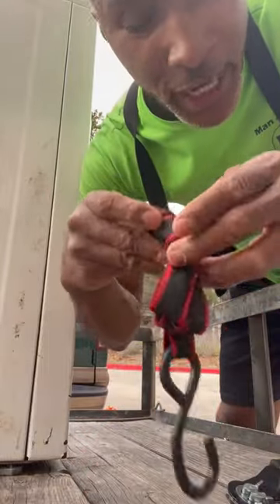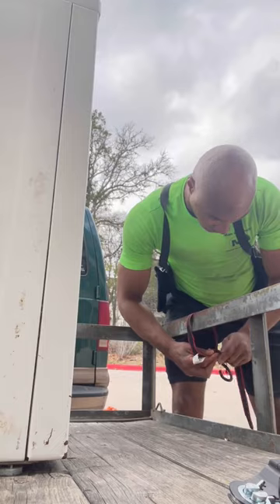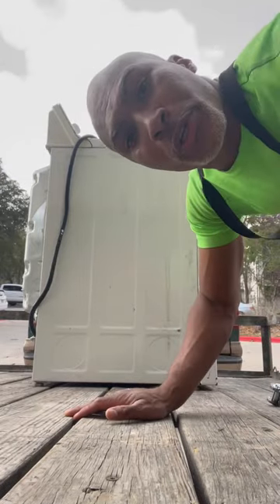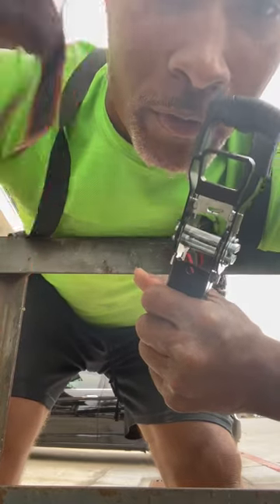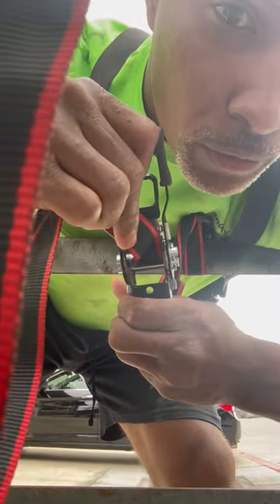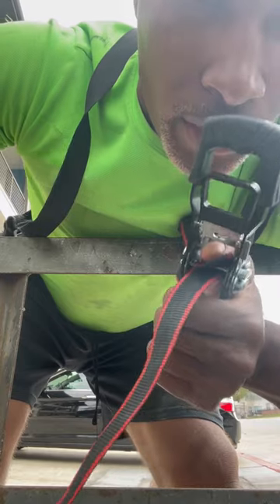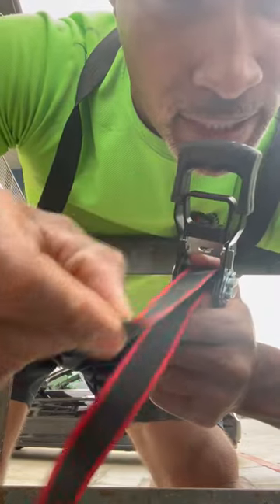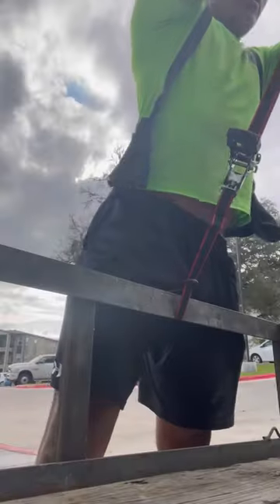DIY Strapping a Dryer to a trailer!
DIY How to strap a dryer to a trailer! Here I walk you step by step on how to securely strap a dryer to a trailer